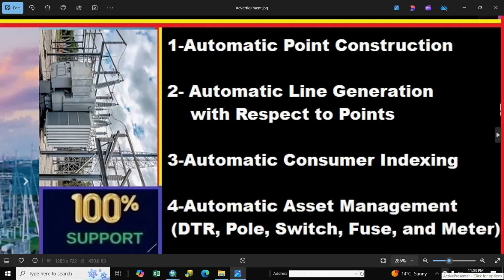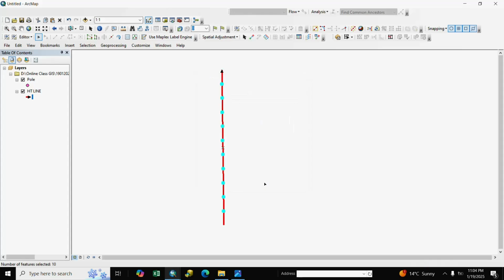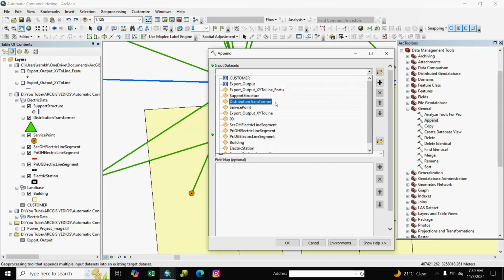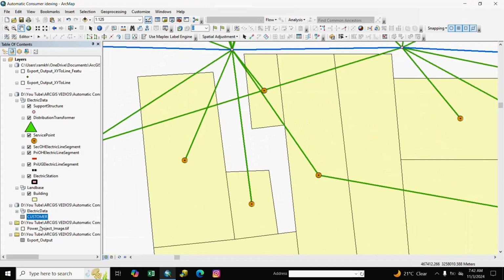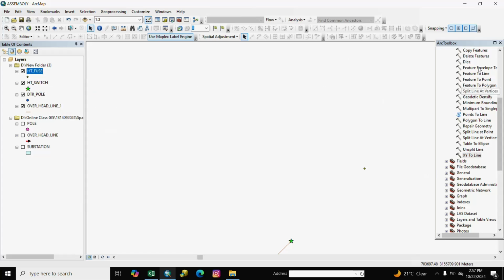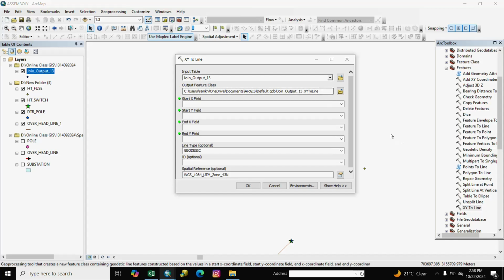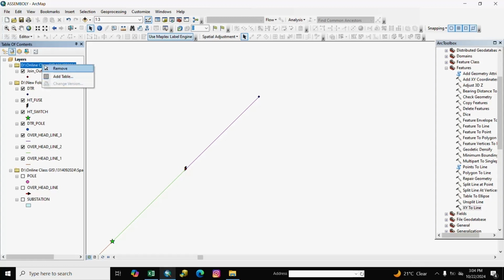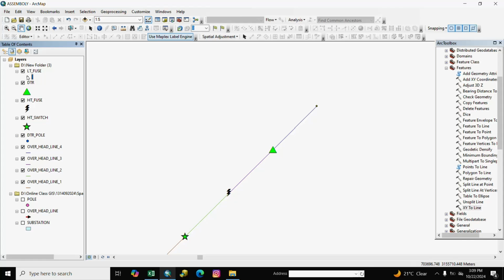gis automation I gis automation using arcgis I arcgis automation I utility automation I automation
In this video, we explore powerful GIS automation techniques using ArcGIS software, designed to enhance efficiency and precision in spatial data management.

✅ What You’ll Learn:
1️⃣ Automatic Line-to-Point Construction
2️⃣ Automatic Line Generation
3️⃣ Automatic Consumer Tagging
4️⃣ Automatic Feature Generation

Whether you are a GIS professional, student, or beginner, this tutorial provides a comprehensive guide to leveraging ArcGIS tools for automating complex GIS workflows.

arcgis ai
arcgis analysis
arcgis annotation
arcgis application
arcgis automation
arcgis edit legend
arcgis editing
arcgis editor
arcgis education
arcgis enterprise
arcgis free
arcgis geodelta
arcgis geoevent server
arcgis geology
arcgis geology map
arcgis georeferencing
arcgis globe
arcgis grid
arcgis heatmap
arcgis hindi
arcgis hydrology
arcgis installation
arcgis installation
arcgis introduction
arcgis java api
arcgis javascript
arcgis jobs
arcgis kml
arcgis kmz
arcgis kurulum
arcgis laptop
arcgis lat long x y
arcgis layout
arcgis layout tutorial
arcgis learning
arcgis legend
arcgis lulc
arcgis malayalam
arcgis map
arcgis modelbuilder
arcgis monitor
arcgis navigator
arcgis nepali
arcgis new
arcgis notebook
arcgis nptel
arcgis overview
arcgis para que sirve
arcgis pro
arcgis pro bignning
arcgis pro bignning ram khilawan
arcgis pro xyz
arcgis rainfall
arcgis react
arcgis reality
arcgis reality studio
arcgis rectify
arcgis remote sensing tutorial
arcgis server
arcgis shapefile
arcgis software
arcgis tamil
arcgis telugu
arcgis tools
arcgis tutorial
arcgis ues
arcgis uninstall
arcgis unity
arcgis unity tutorial
arcgis urban
arcgis uses
arcgis utility network
arcgis visibility
arcgis visual studio
arcgis visualization
arcgis watershed
arcgis workforce
arcgis yiikleme
arcgis zoom in layout view
Educational Content
QGIS Courses
utm zone arcgis
Xyz arcgis
zee arcgis
qgis
QGIS